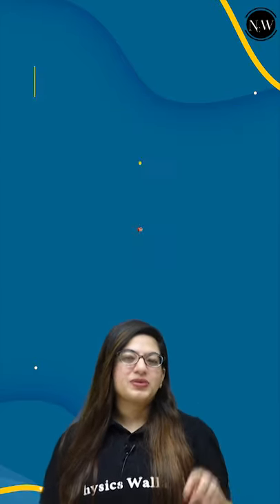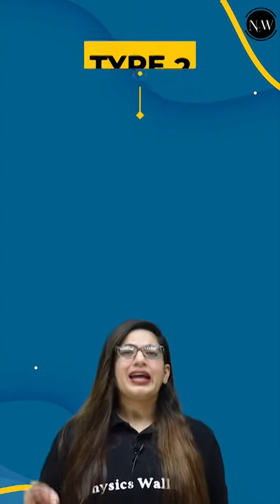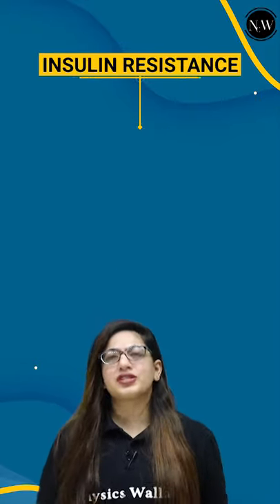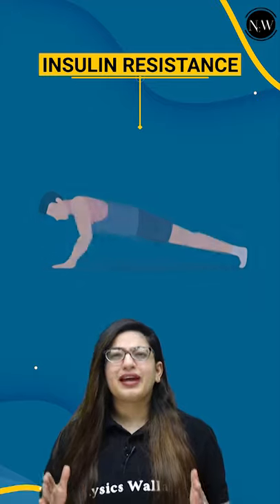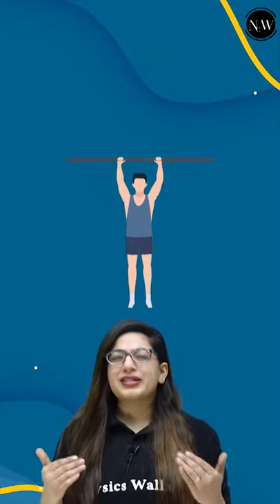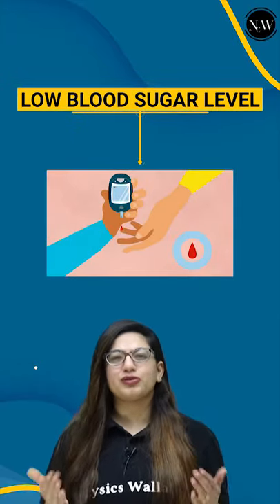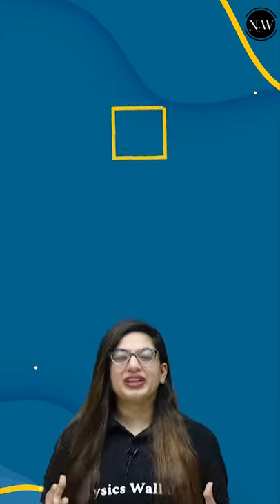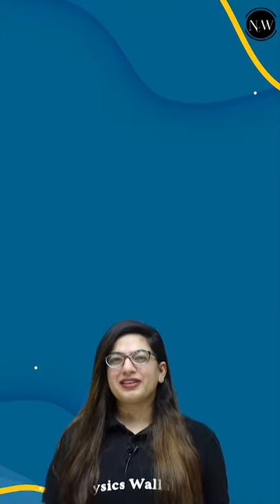Diabetes Awareness 2021 | Types of Diabetes | Health Tips | Physics Wallah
In this YouTube Shorts, Diksha Ma'am teach You about diabetes, its risk factors and how to manage life with the condition. I hope you all find it helpful! Watch this YouTube Shorts to know more.